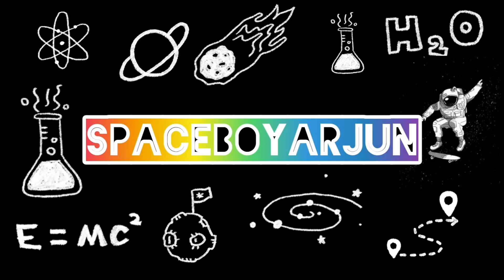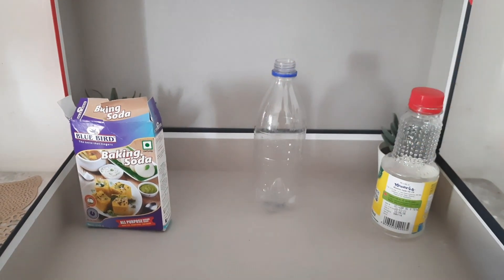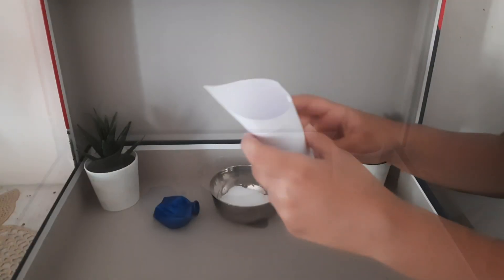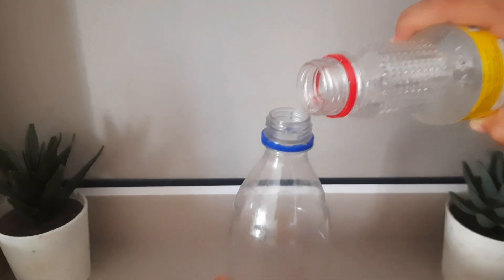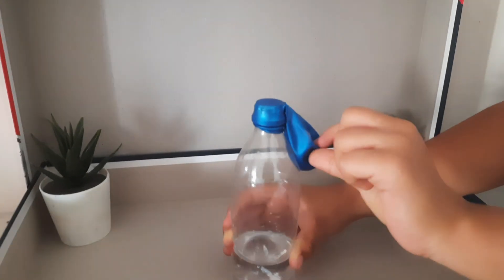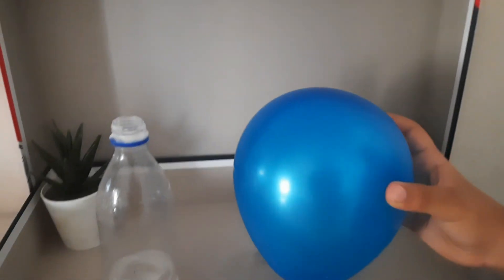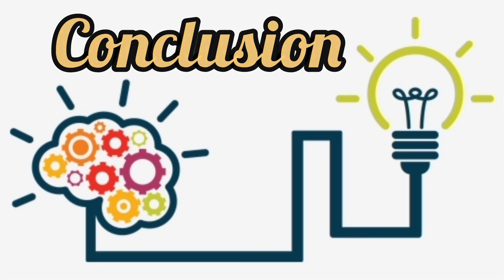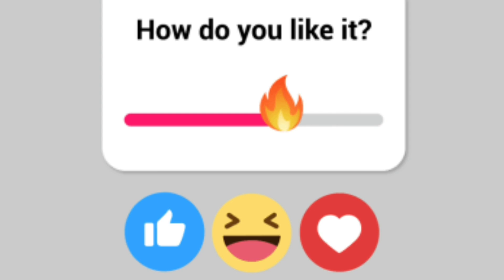Baking soda Vinegar Balloon experiment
hey guys
.. I am back with another science experiment and this is only with 3 items.
do Try at home and share your comments ..
see you in next video.
bye